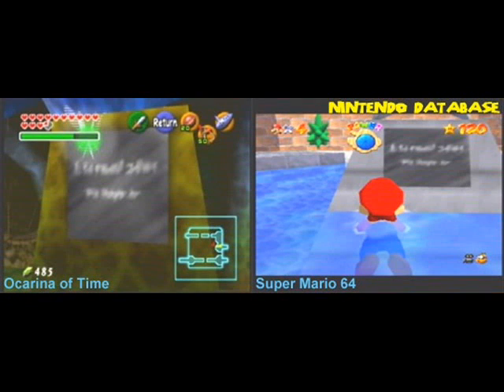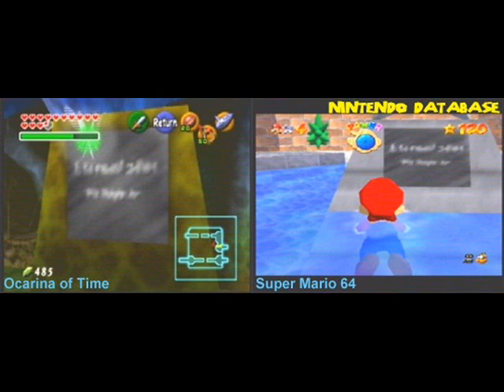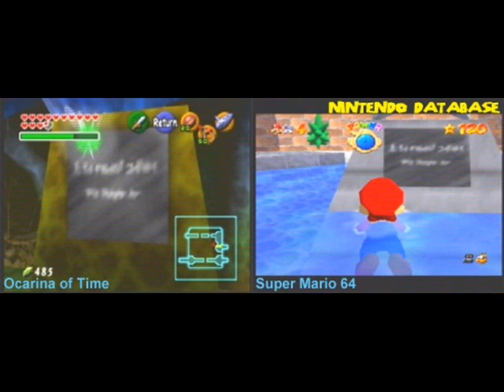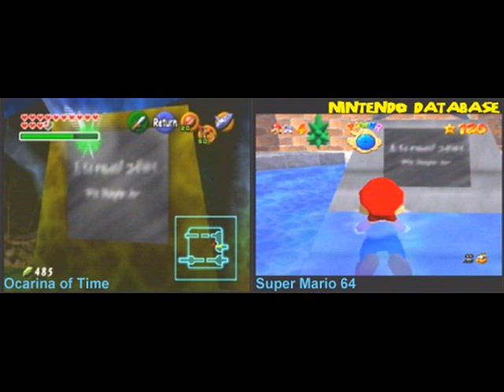L is real answer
this is the real answer of the L is real mystery.sorry for crappy sound.